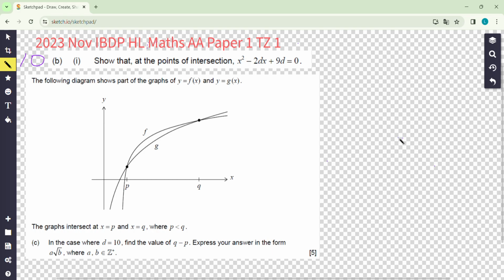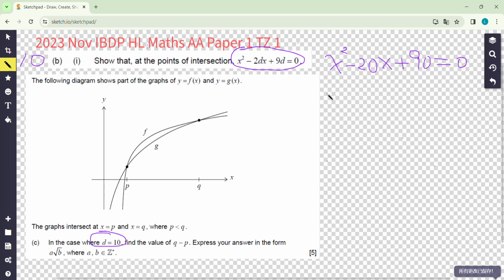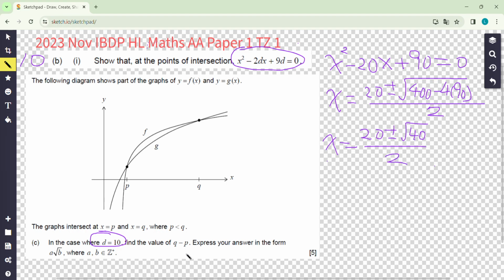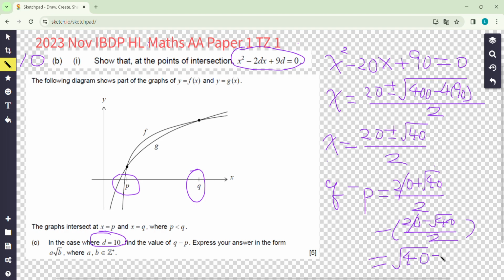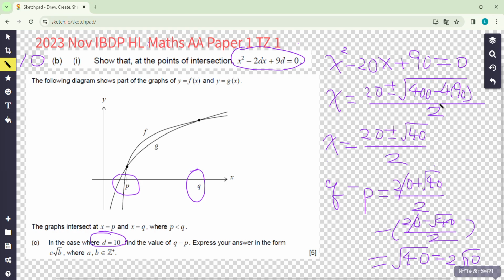2023 Nov IBDP HL Maths AA Paper 1 Q10c